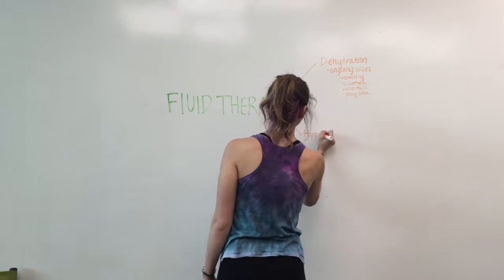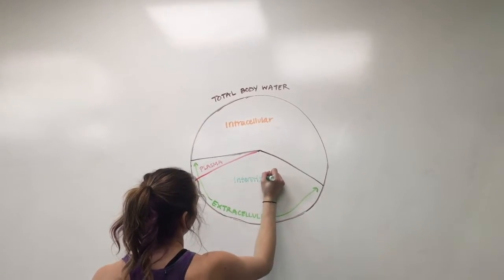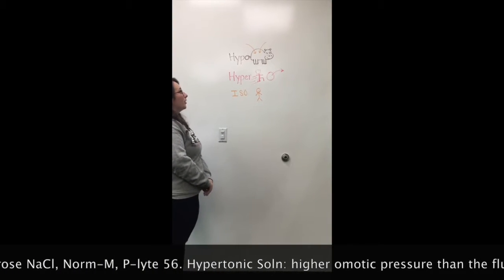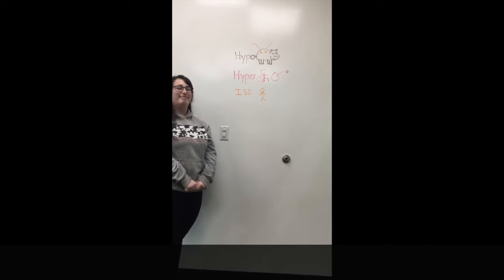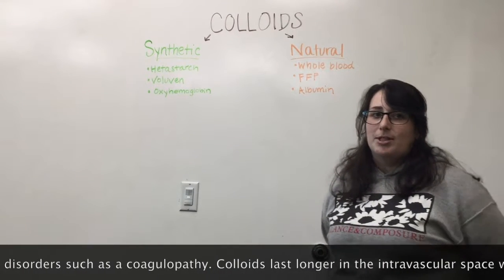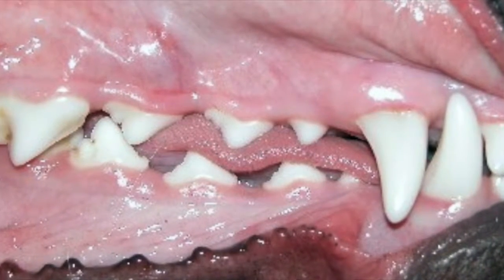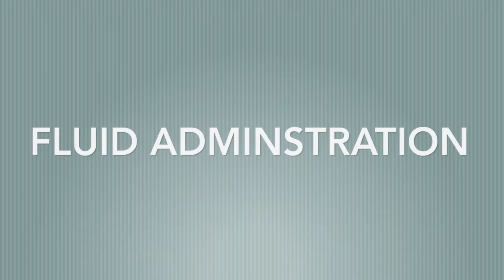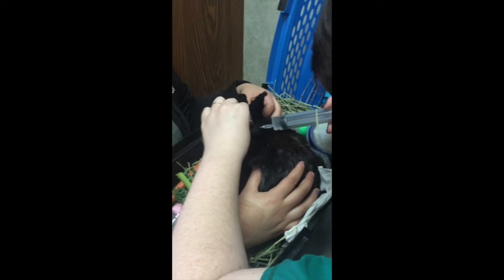fluid therapy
This video is about fluid therapy